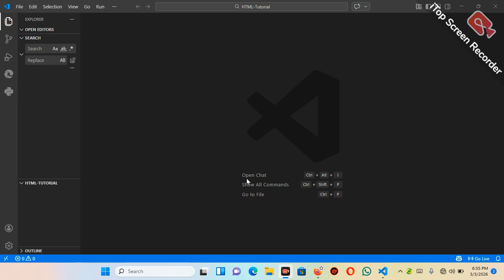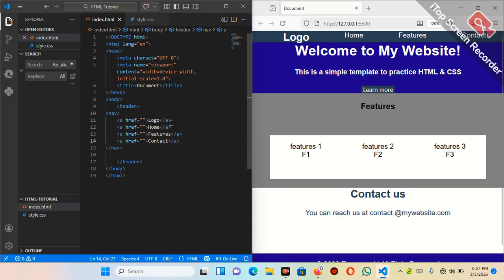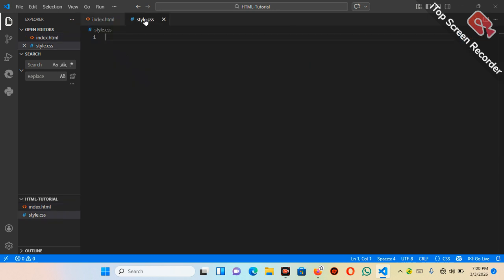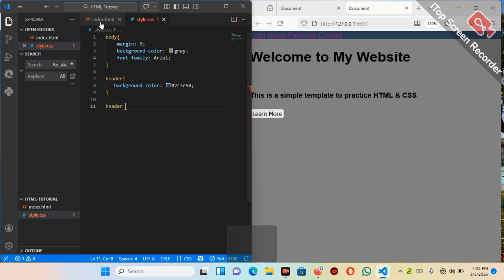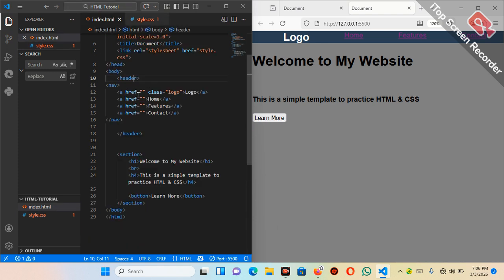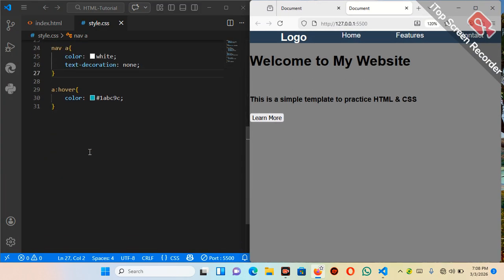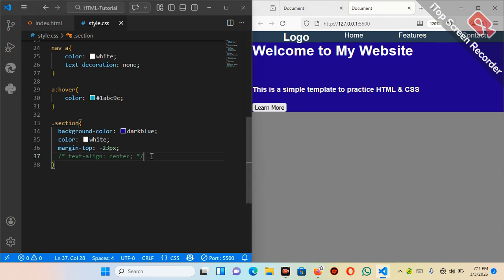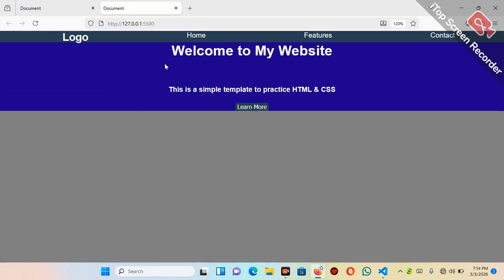Responsive Navbar Tutorial | HTML & CSS for Beginners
Learn how to create a responsive navigation bar for your website using HTML and CSS.
This is part1, perfect for beginners who want to build web projects.

What you'll  learn in this video:
.HTML structure for a navbar
.Css styling and hover effects
.Making it responsive for mobile and desktop
.Preparing for JavaScript interactivity in Part2